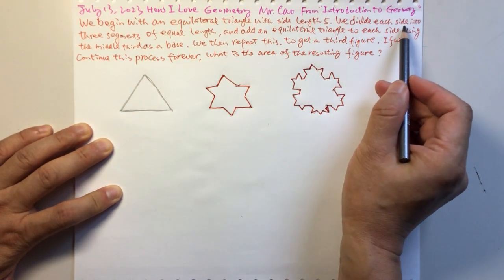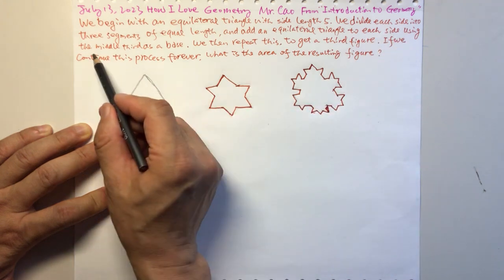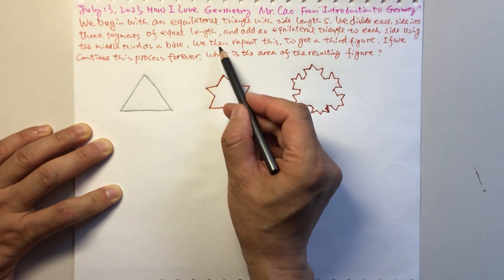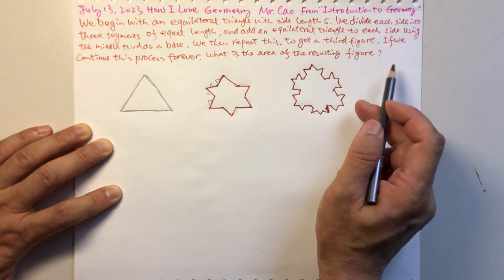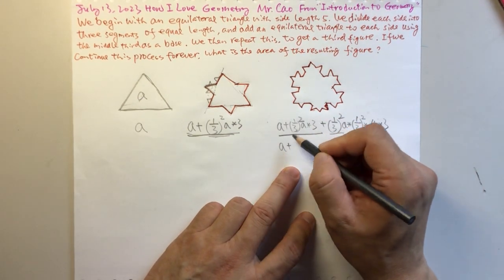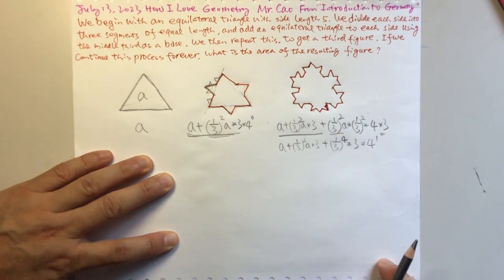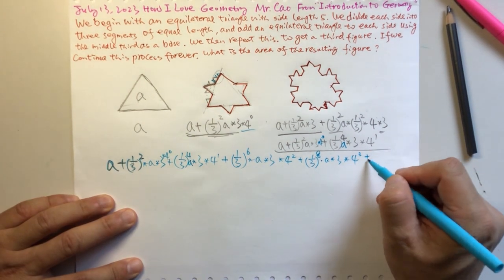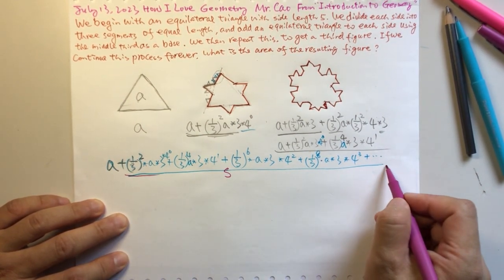AIME，AMC12,10 LEVEL GEOMETRY PROBLEM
All forever problems must have a pattern.